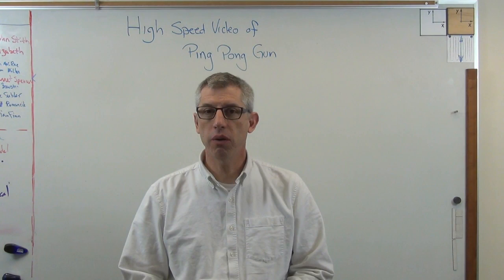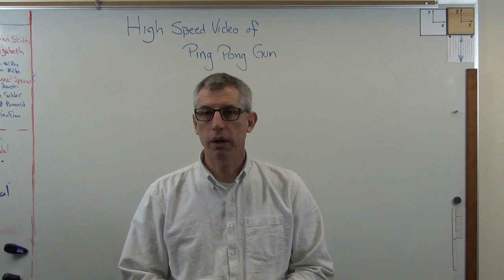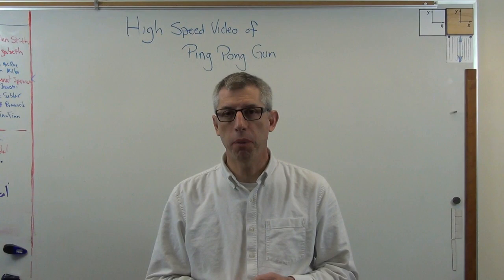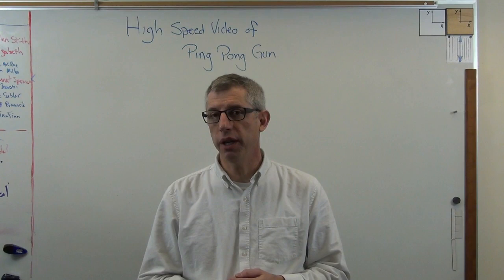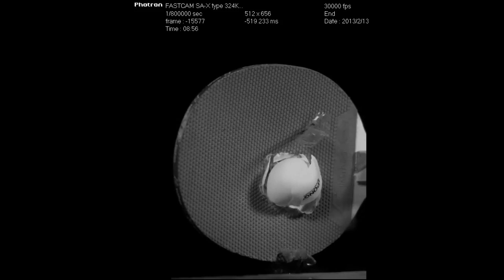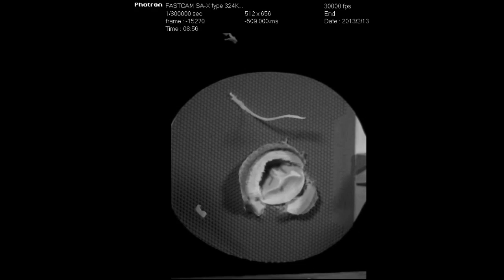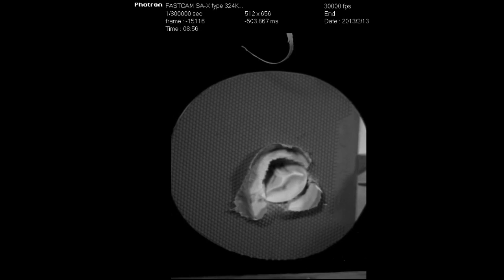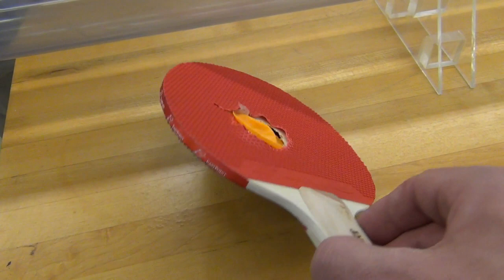High Speed Video of Supersonic Ping Pong Ball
Here's video showing several high speed clips of ping pong balls hitting test targets.  The images are cool and there is some very interesting physics at work.  Many thanks to John Huhn at Motion Engineering for making the camera available.